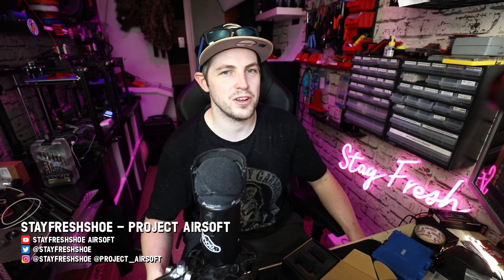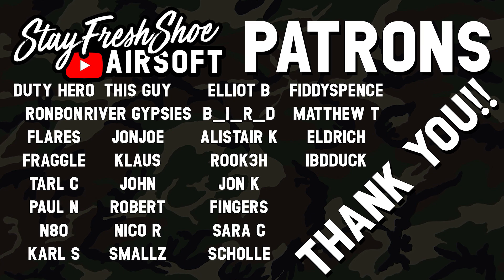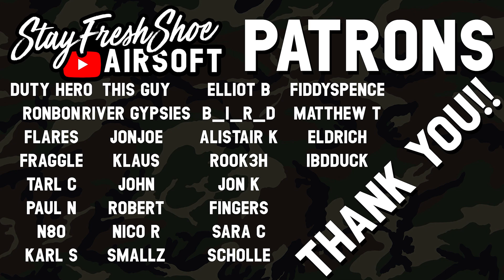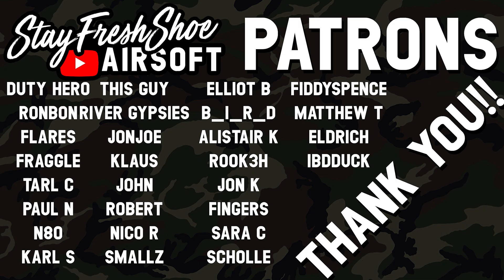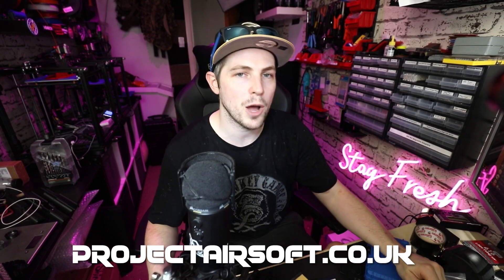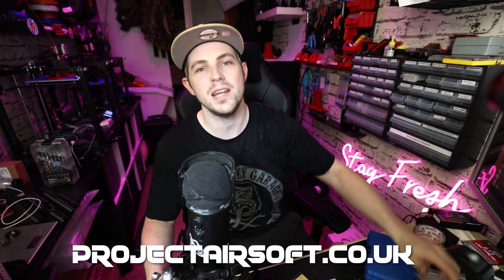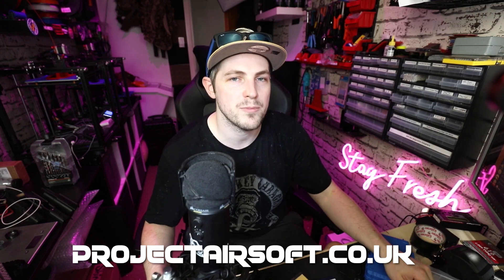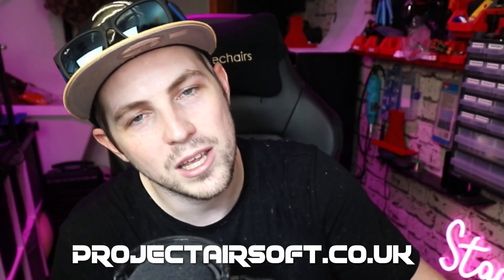I got shot in the balls and almost threw up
Yup. I got shot in the balls and almost threw up. Such an airsoft fail...

AIRSOFT ESSENTIALS

MY PC